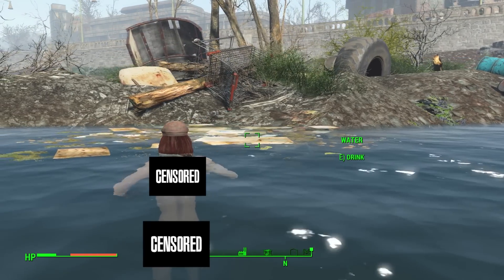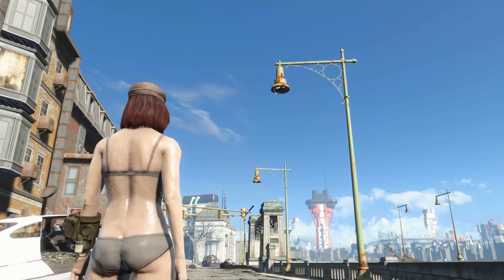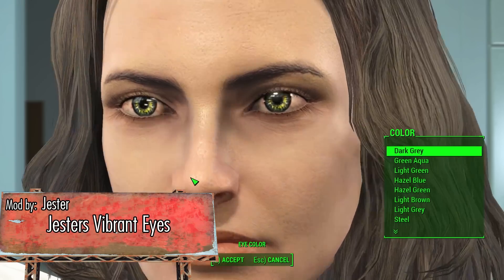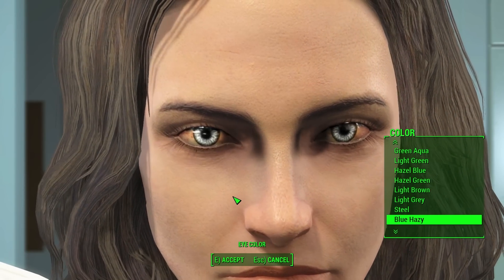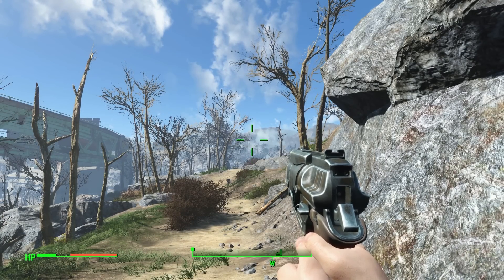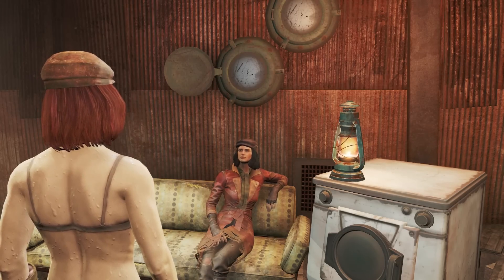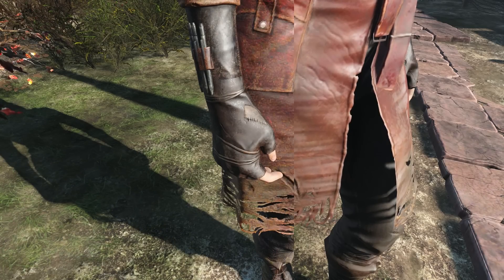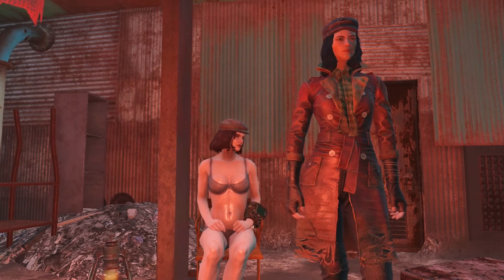Fallout 4 Mod Review 4 - Sweaty Body, Better Piper Outfit and First Non-Texture Mod - Boobpocalypse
Welcome to Fallout 4 Mod Review Boobpocalypse. We have a mod that makes our skin look sweaty,  some more options for eyes and even a new minor animation in first person view. A lot of nice looking rocks and as well as minor improvements to Piper's outfit

Fallout 4 Mods Featured:
Sweaty Female Body with dark underwear by SunshaftV